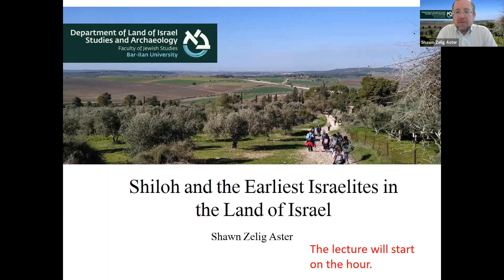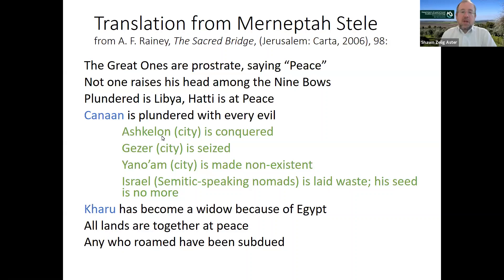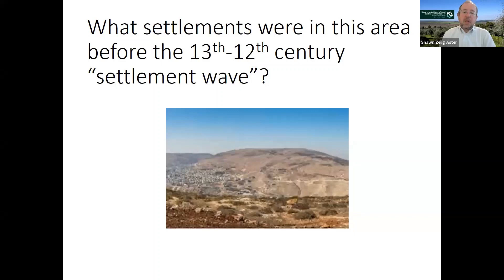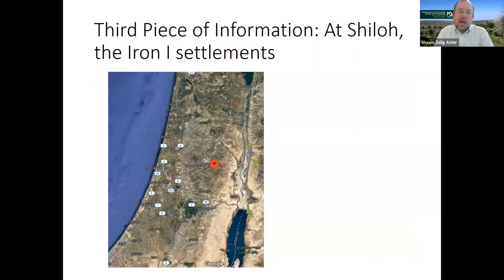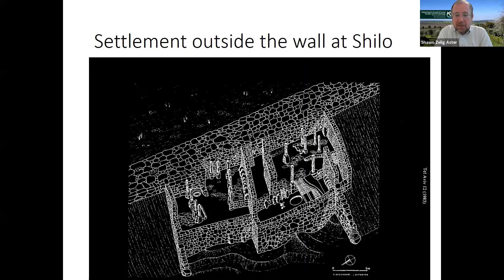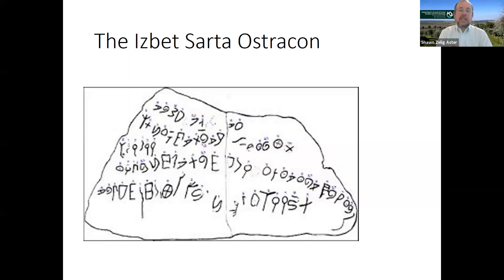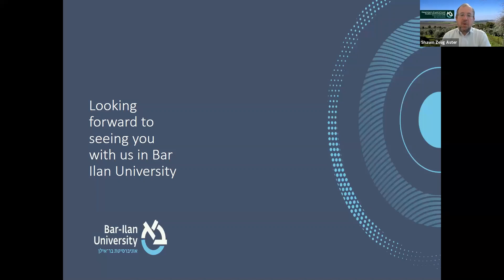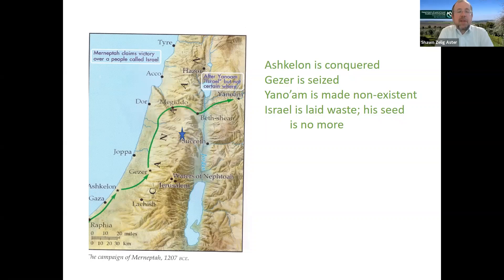Prof. Shawn Zelig Aster – Shiloh and the Earliest Israelites in the Land of Israel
Our new series of Zoom lectures, "Virtual Tour and Learn"!

Prof. Shawn Zelig Aster's lecture on Shiloh and the Earliest Israelites in the Land of Israel.

The Martin (Szusz) Department of Land of Israel Studies and Archaeology at
Bar-Ilan University presents a series of public Zoom lectures on the history and archaeology of the Land of Israel. Tune in at 6pm Israel time (4pm London, 11am New York/Toronto, 8am Los Angeles/Vancouver) to hear some of Israel’s foremost researchers discuss fascinating sites in the land from pre-history until today.